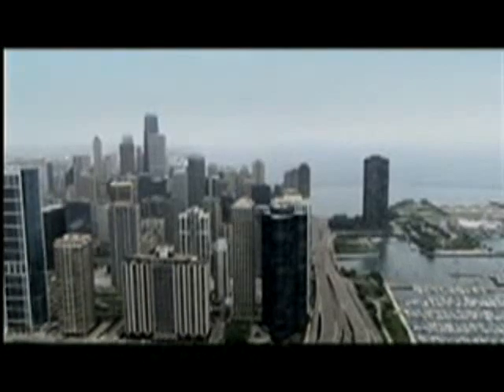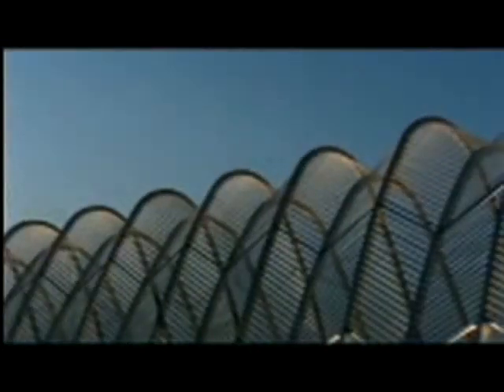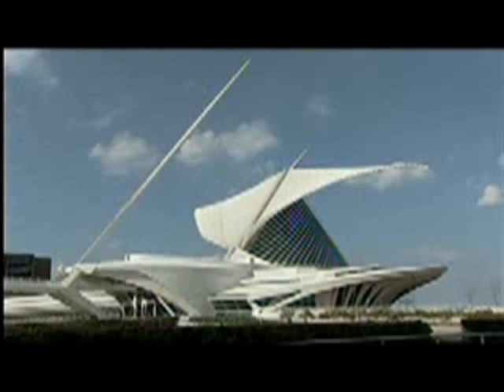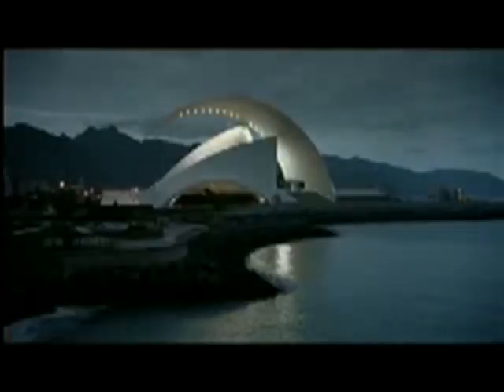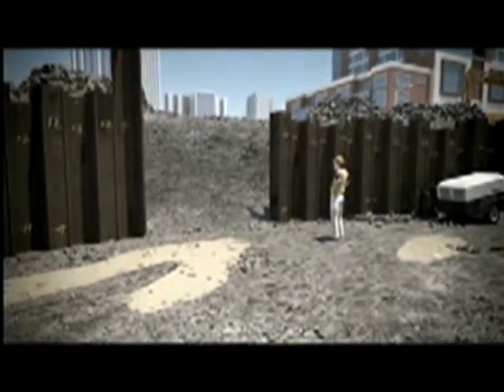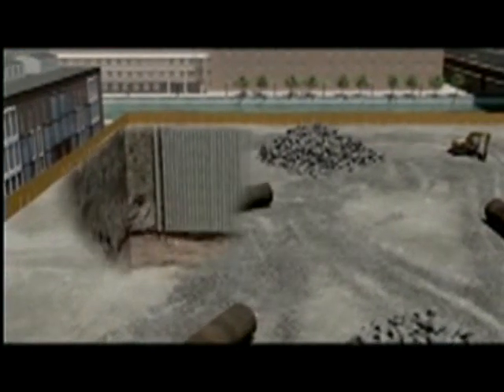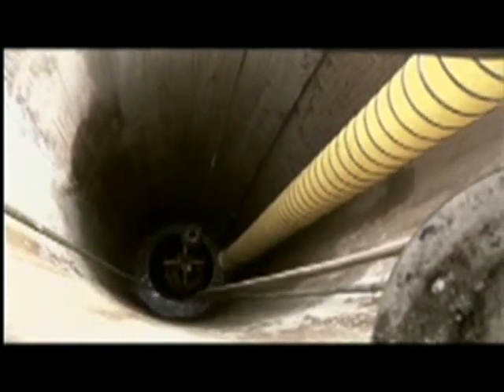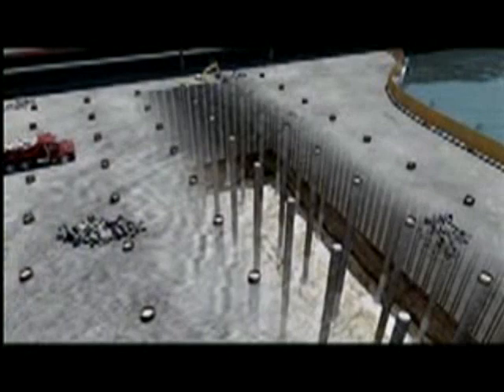Chicago Spire - Construction Technique (Part 1)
An awesome documentary on the Chicago Spire, featuring interviews with the architect, developer and many more + an indepth, well animated and easy-to-understand explanation on the construction techniques employed to build this magnificent tower.